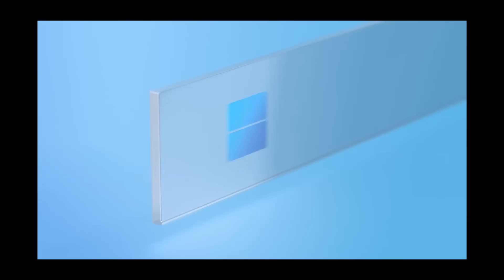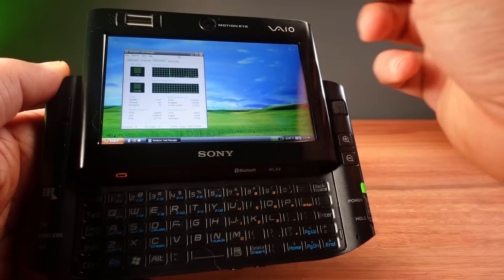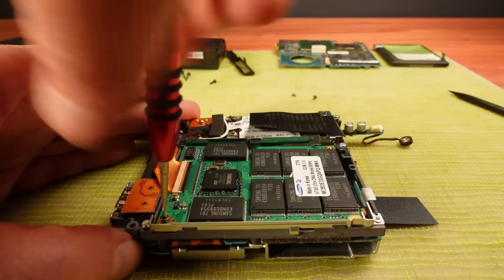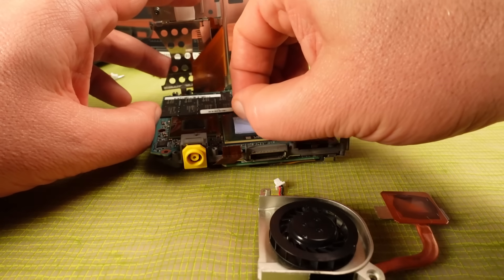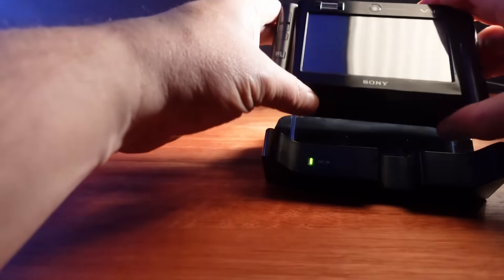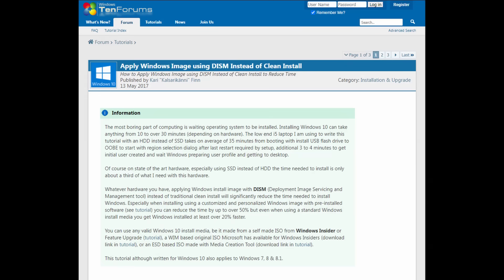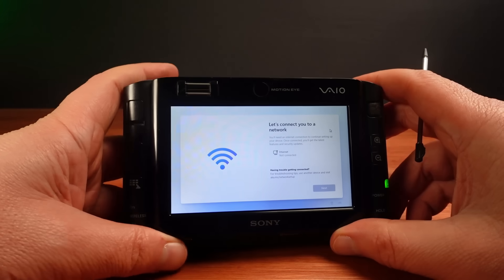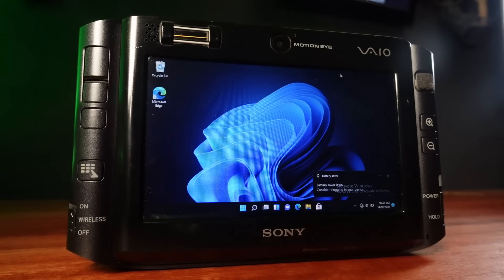Windows 11 On This Classic 15 Year Old MicroPC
Installing Windows 11 on the Sony VAIO UX. Is this a good idea? Yes, I want to experience the future of Windows. On a
vintage piece of classic hardware.

Bypassing TPM, CPU, GPU, RAM, Storage and every other restriction to allow the OS to run on unsupported hardware.

What is Windows 11 like on this VAIO? Try running Windows NT 4.0 on a 486 with 4mb of RAM :)

How to use DiskPart to clean and format drive not working on Windows 10

Apply Windows Image using DISM Instead of Clean Install

The point in time when the past meets the future.
1965 Aston Martin DB5 in Skyfall 2012.

Music
Portals
Whole World